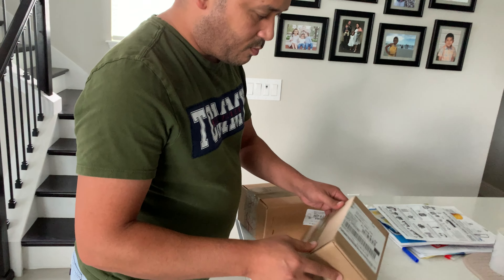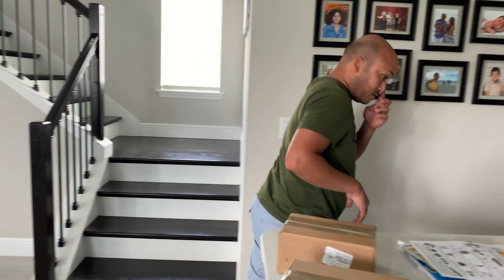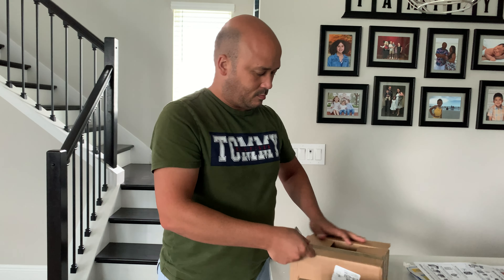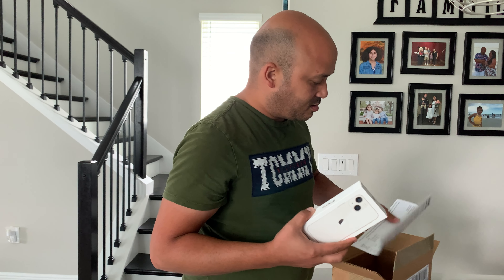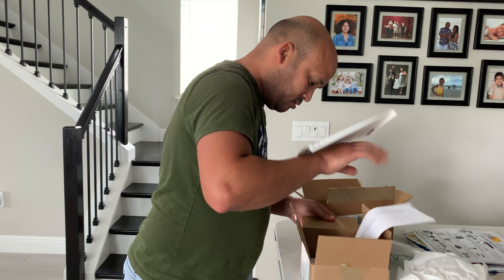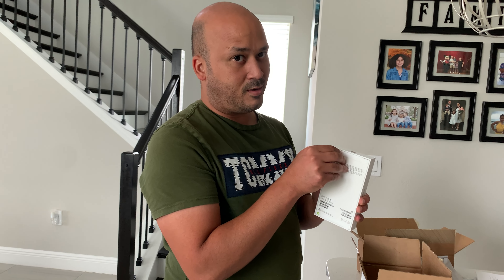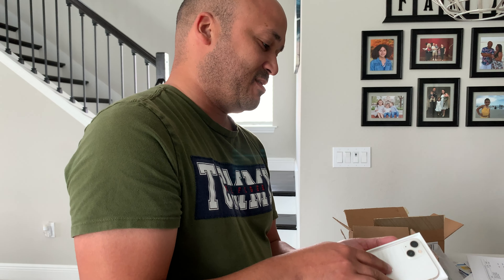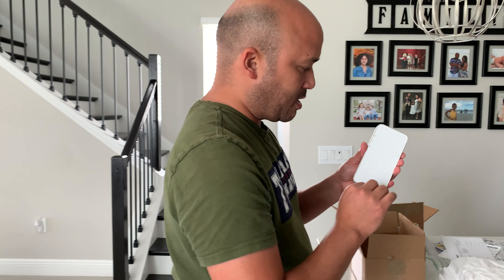iPhone 13 Starlight Unboxing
I'm finally upgrading my iPhone Xs Max for an iPhone 13. This is just an uncut video of my unboxing of the iPhone 13.